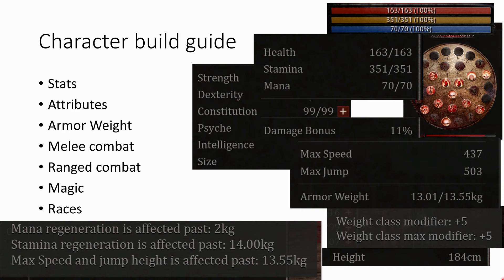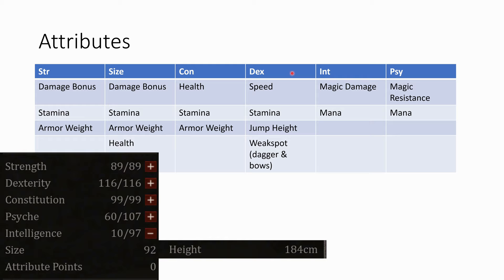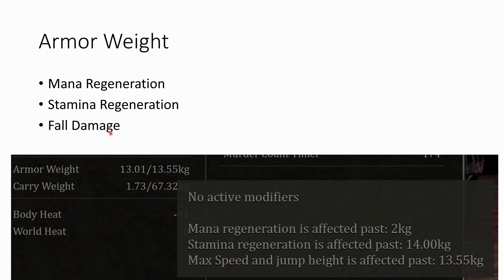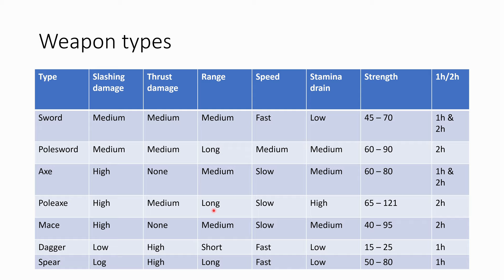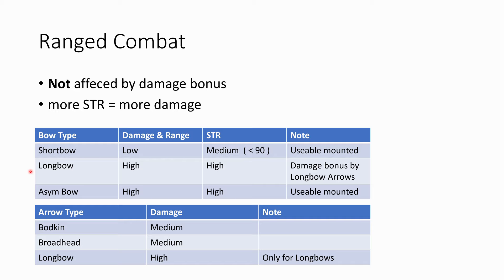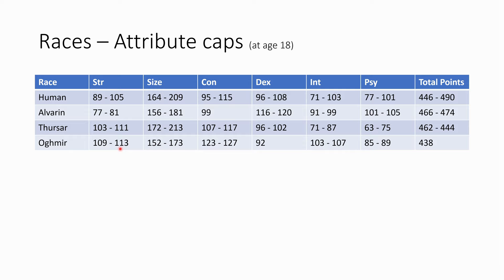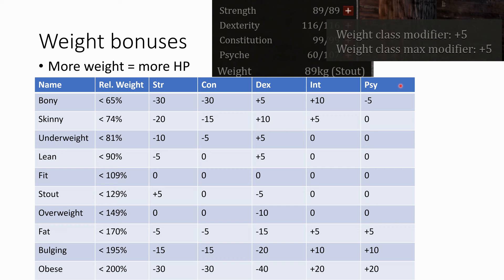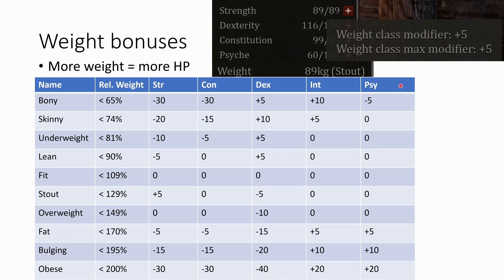Mortal Online 2 - How to find the right build?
A lot of theory about all topics which are important to choose a fitting character build.
There is no "best" build in MO2 but it's all about choices. In this video I talk about which choices you need to make when creating a character.

Sometimes I failed to use the correct terms. But I guess you still understand it, OKAY?!
If you find any spelling errors you can keep them!

0:00 Overview
1:12 Stats
4:13 Attributes
11:24 Armor Weight
15:14 Melee Combat
17:08 Attack Directions
19:09 Weapon Types
29:29 Ranged Combat
32:18 Magic
33:12 Skill Points
35:21 Attribute Caps
43:07 Clade Gifts
50:33 Age
54:22 Weight
57:57 Final words (and party hard @Wolfszeit Channel: )